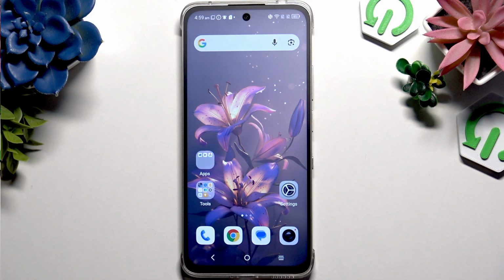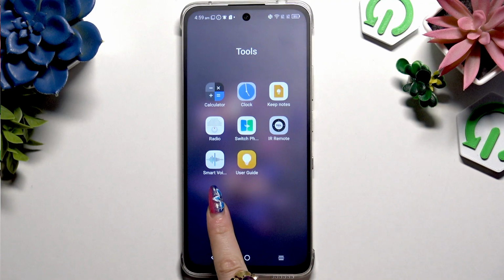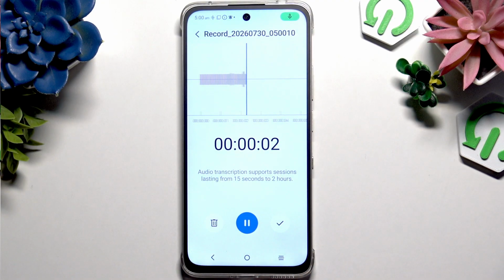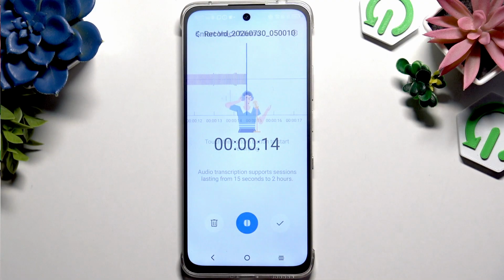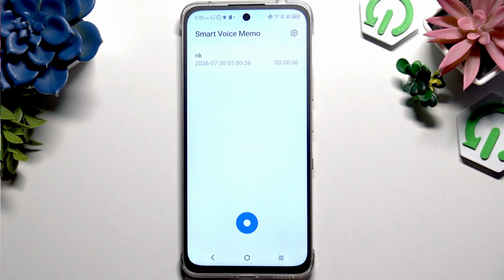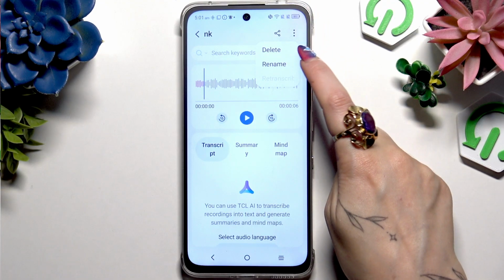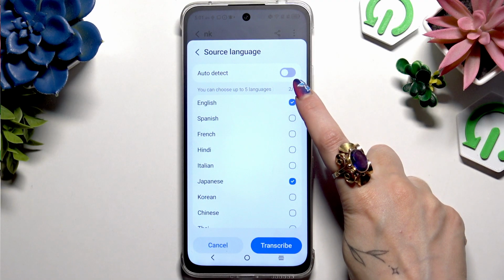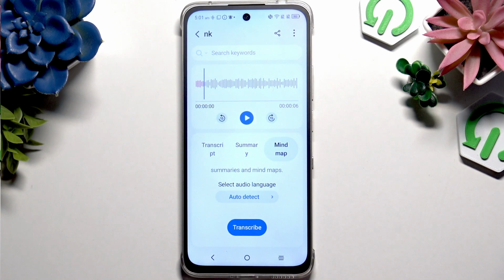TCL NxtPaper 70 Pro – How to Use Smart Voice Memo (Record & Transcribe)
In this video I show how to use the built-in Voice Recorder app (Smart Voice Memo) on the TCL NxtPaper 70 Pro. You will learn how to open the app, grant permissions, start, pause and stop recordings, delete or save files, rename and play back recordings, skip 15 seconds, search recordings, share files, and use the transcription feature with language selection or auto-detect. I also demonstrate creating a summary and a mind map from the transcript so you can quickly turn recordings into notes.

How to record audio on TCL NxtPaper 70 Pro using Smart Voice Memo?
How to transcribe recordings on TCL NxtPaper 70 Pro Smart Voice Memo?
How to share, rename or delete voice recordings on TCL NxtPaper 70 Pro?

0:00 Introduction
0:12 Open Tools folder & launch Smart Voice Memo
0:25 Grant permissions (Agree, Allow)
0:34 Start, pause and resume recording (blue button)
0:50 Delete immediately or save recording (bin / check mark)
1:08 Manage files – play, rename, delete, 15s skip
1:26 Search and share recordings
1:43 Transcribe: select language or use auto-detect, then transcribe
2:08 Create summary and mind map from transcript
2:18 Outro